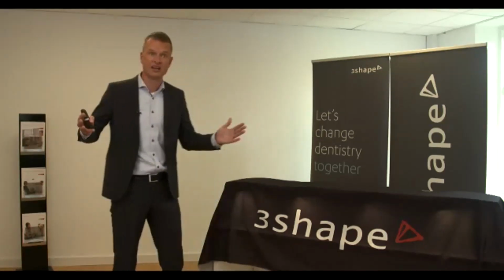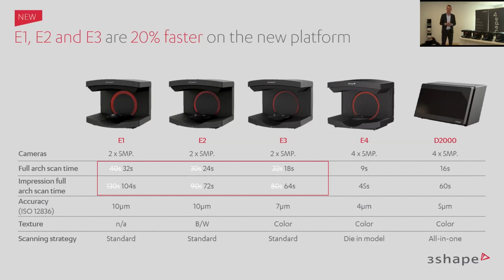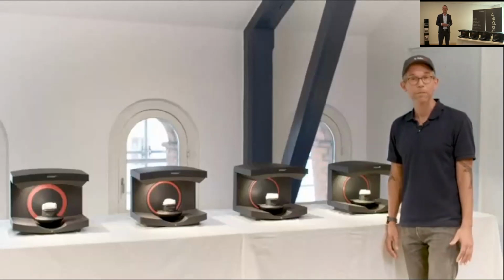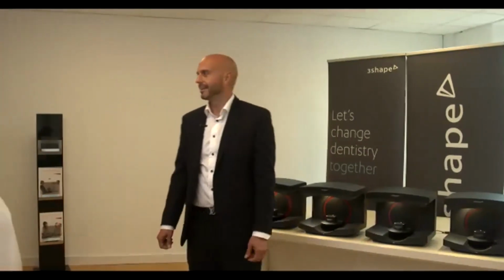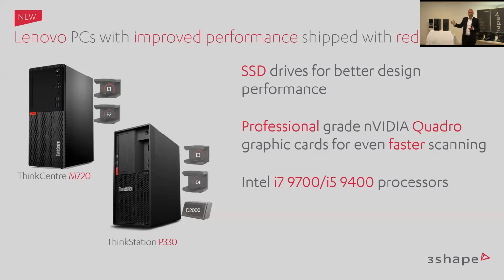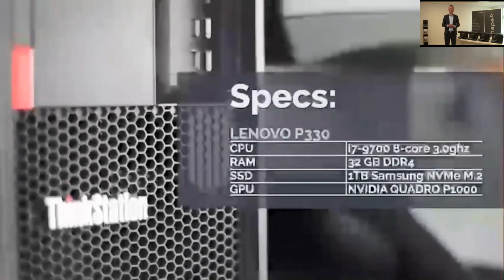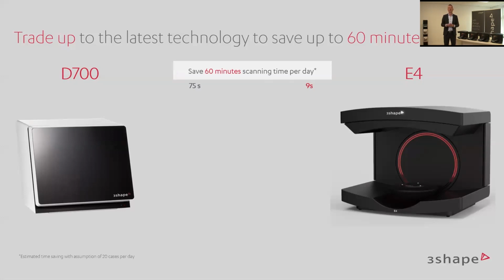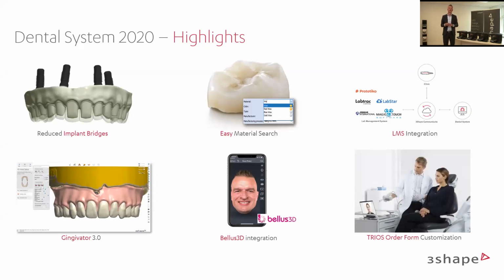Introducing Generation RED 3Shape E scanners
Rune Fisker, SVP, Product Strategy presents the brand new 20% faster 3Shape scanner line - Generation Red E scanners.